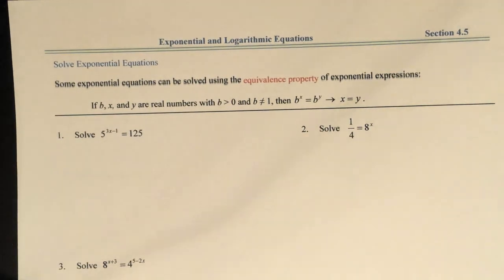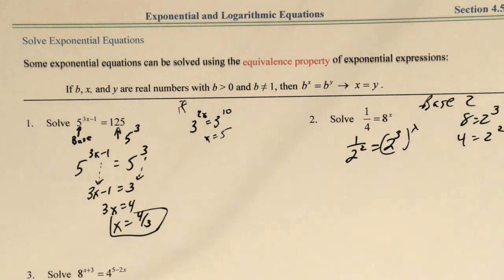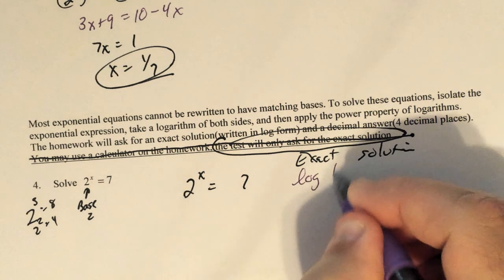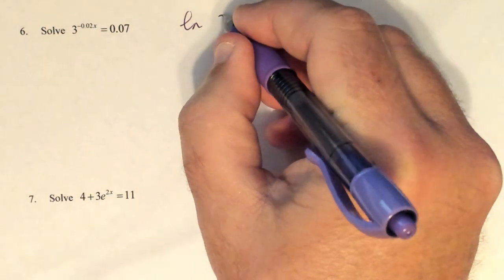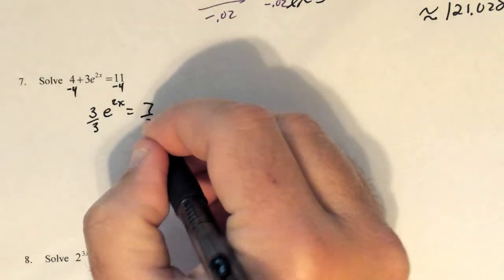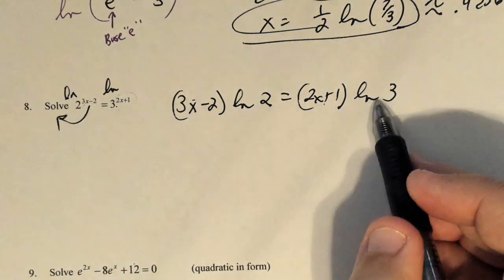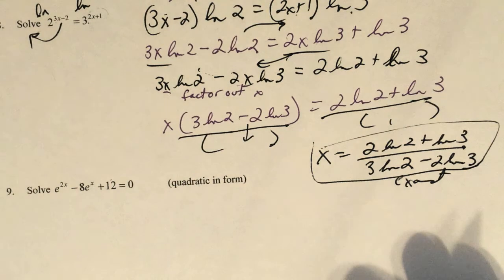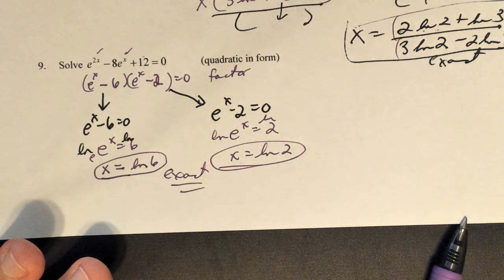4 5 Part 1 video notes